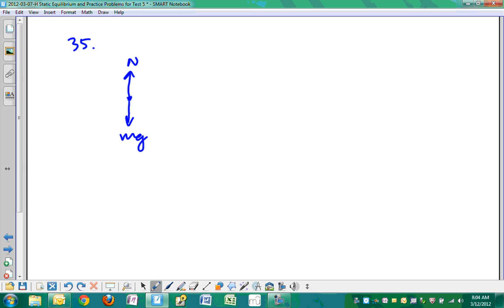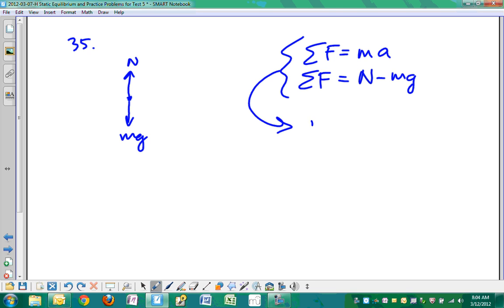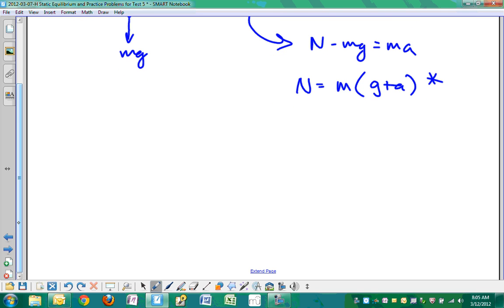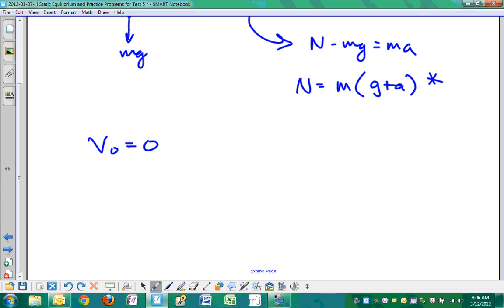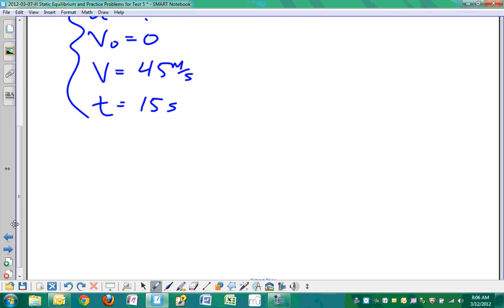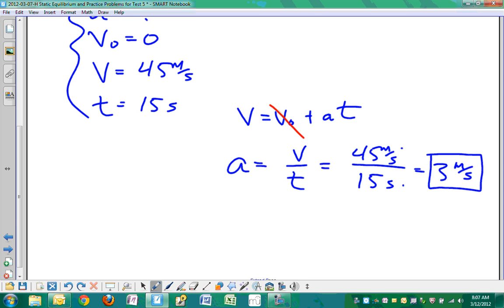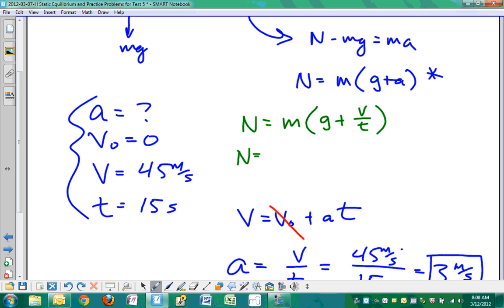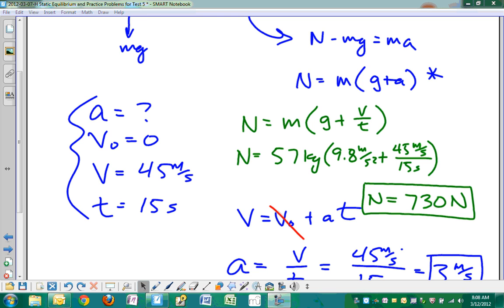Problem 4 35 Apparent Weight of Astronaut During Launch